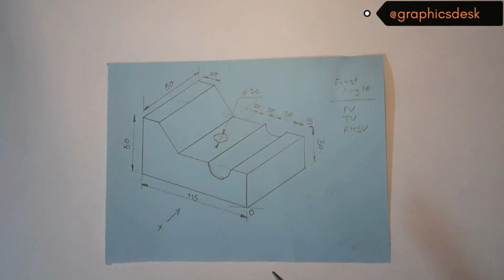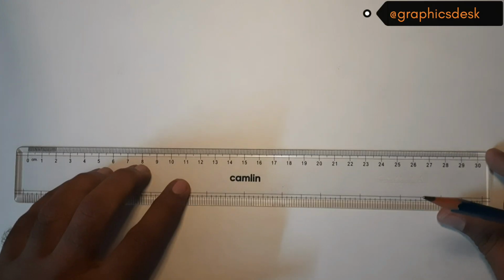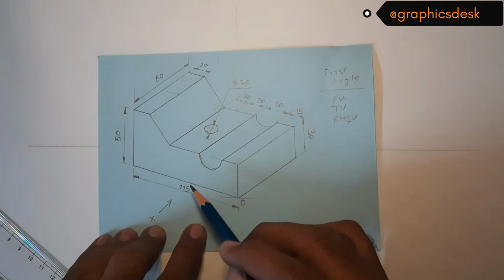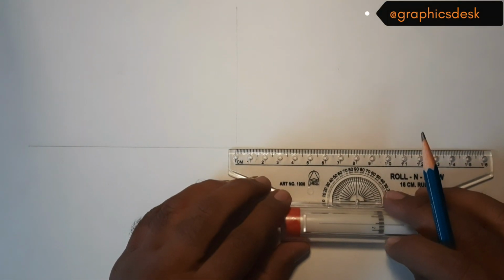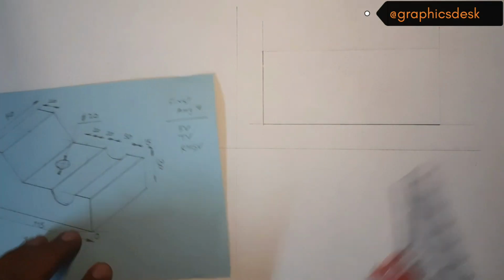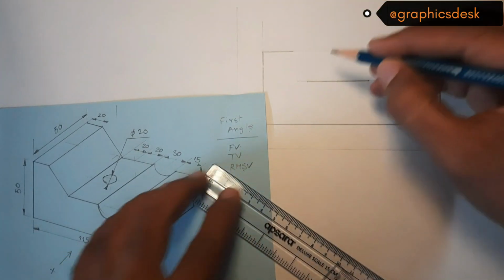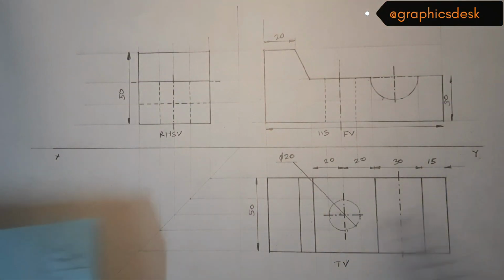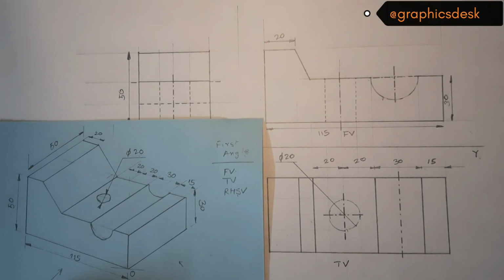OP01 orthographicprojection puneuniversity Dec'24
This video will illustrate step-by-step process of 2 dimentional drawing or Orthographic Drawing.
This problem has appeared in Pune University exam in December 2024.